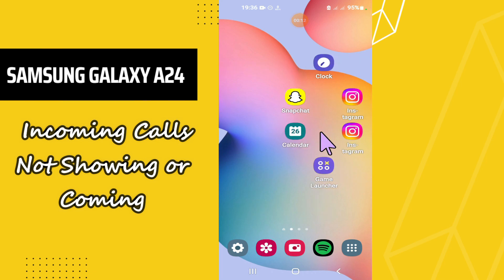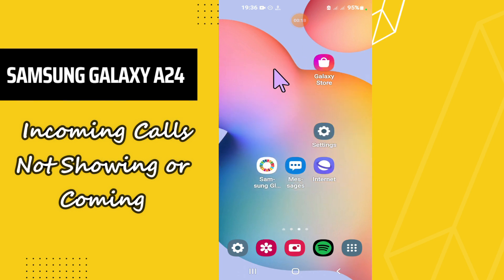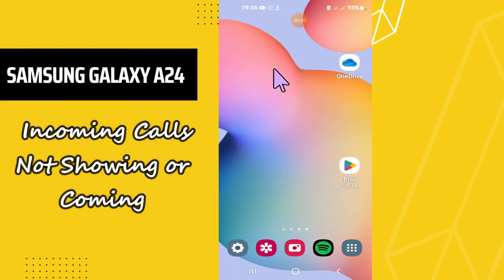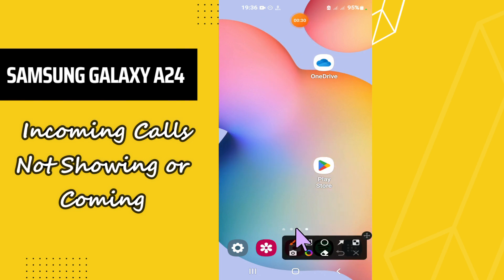Samsung Galaxy A24 Incoming Calls Not Showing or Coming || Solution of incoming call problem